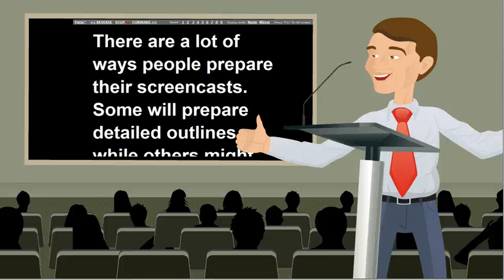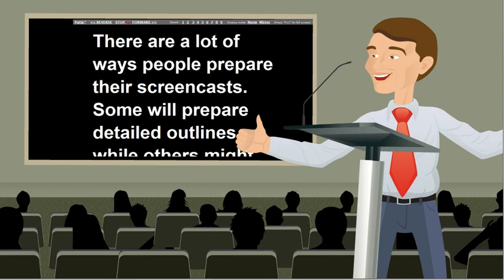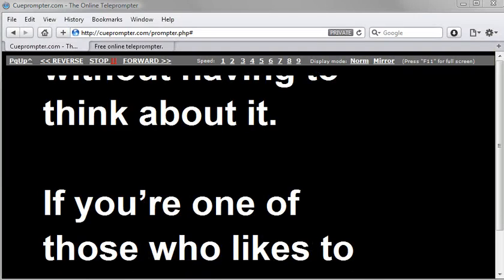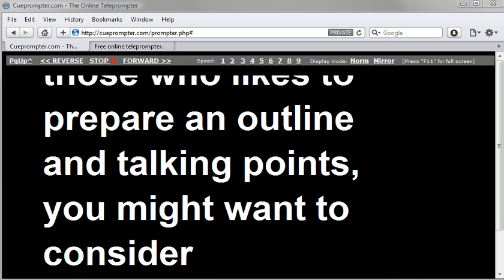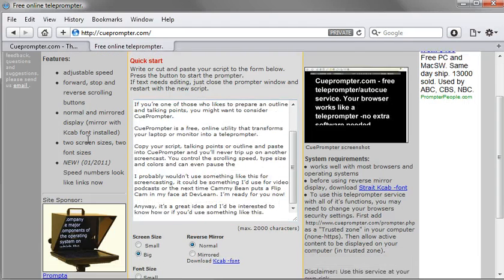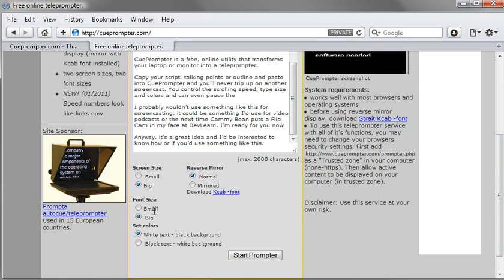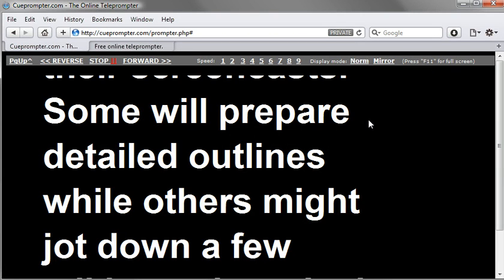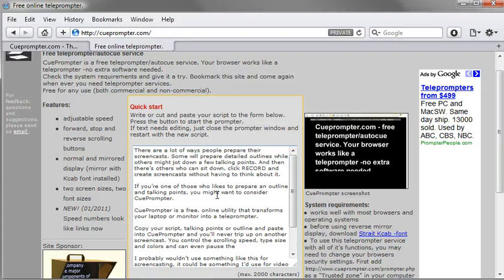CuePrompter turns your computer into mobile teleprompter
CuePrompter.com - Fun utility converts your laptop or monitor into an instant teleprompter!